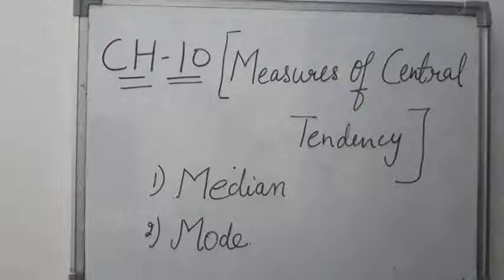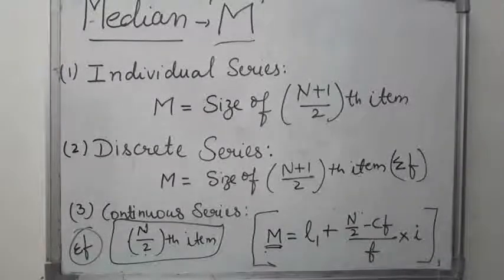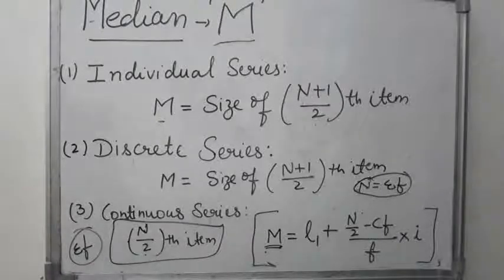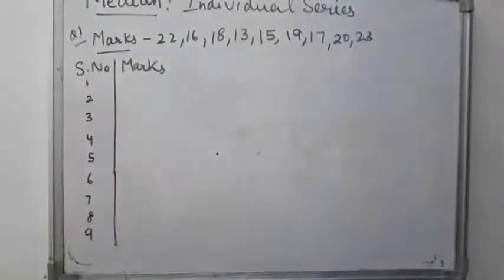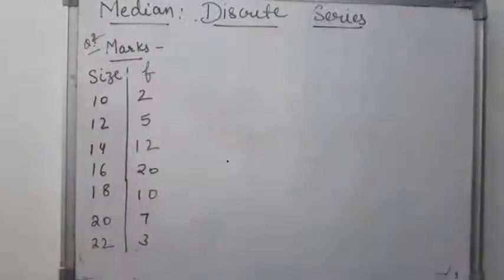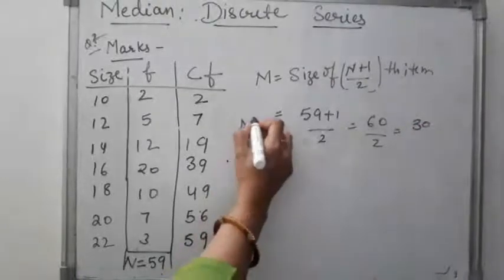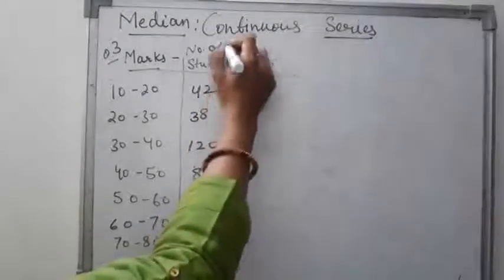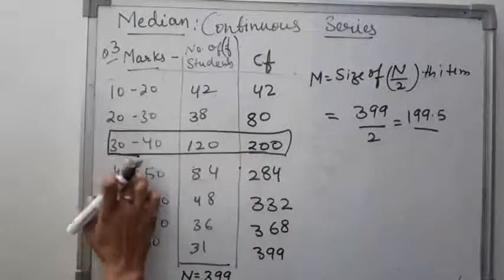Class 11th | Economics(Statistics) | Ch-10 | Module 1